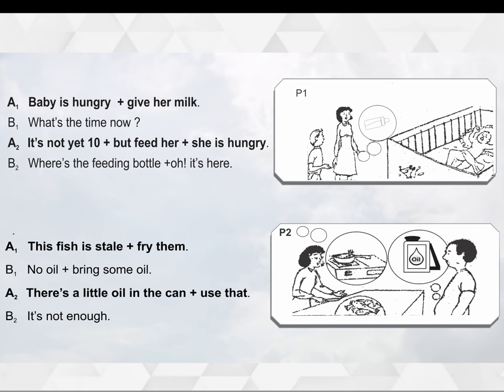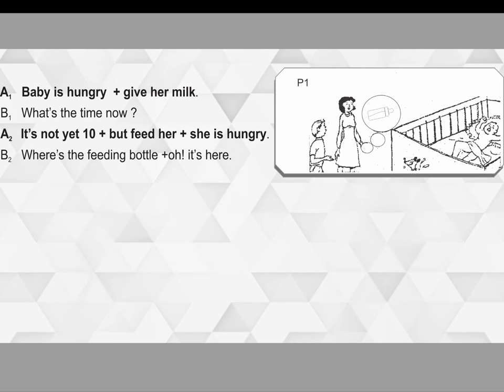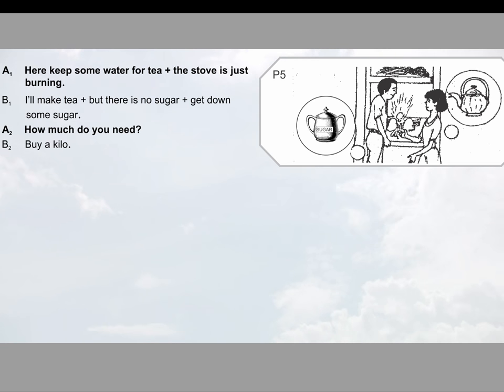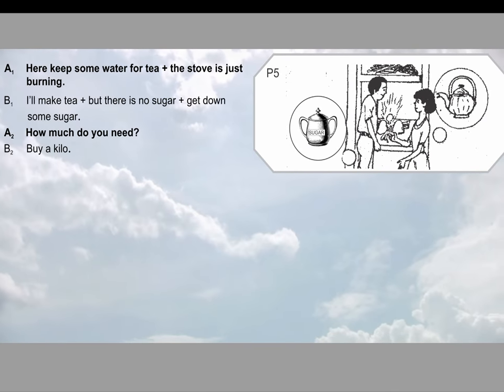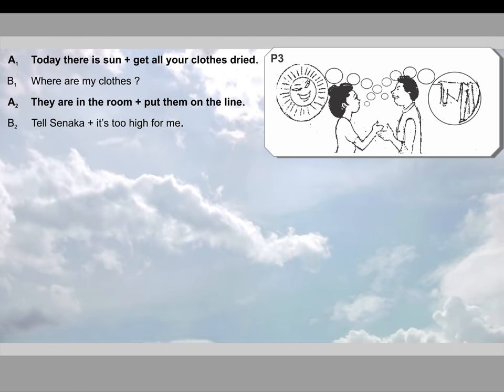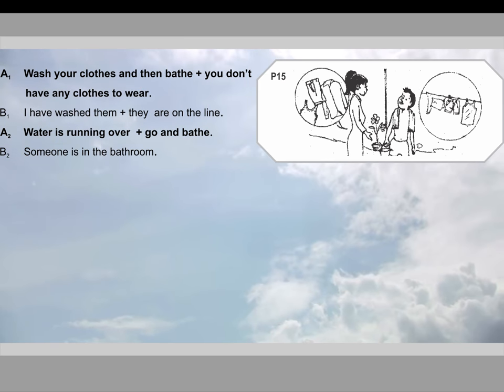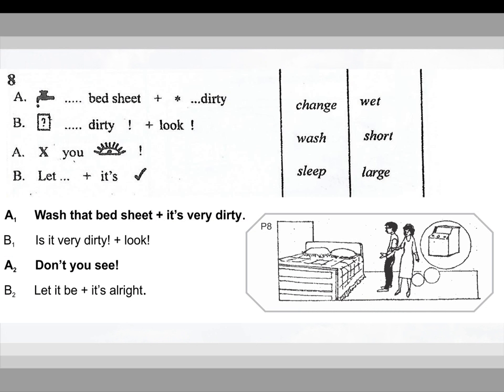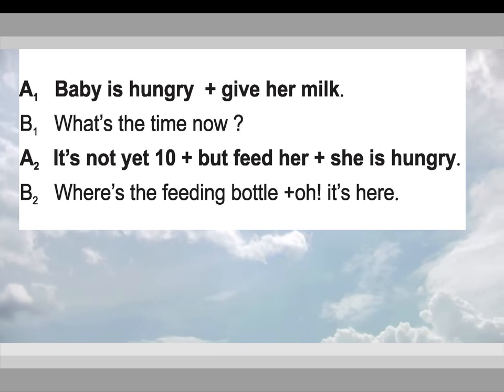Spoken English By AMS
The objective of this book with listening exercises is to increase the expressive power of the spoken language. The main activity is crossword puzzles. The remaining activities are based on it. The activities also serve as a solution to remember and recall the words as well as their expressions by familiarizing them over and over. This could possibly pave the path to reach the goal of attaining fluency at least in a simple way. This book also serves to gain vocabulary. practice with our free lessons on our
Copy above line